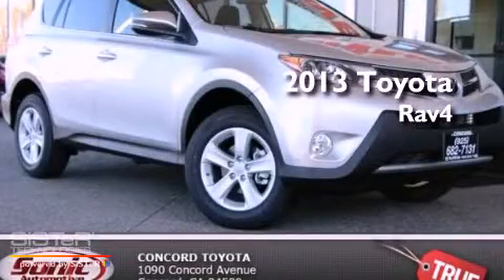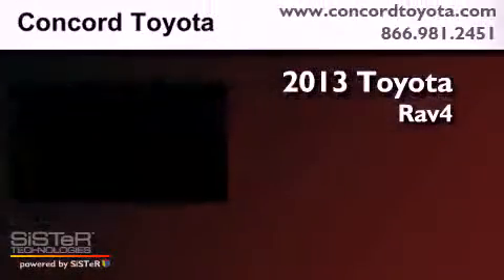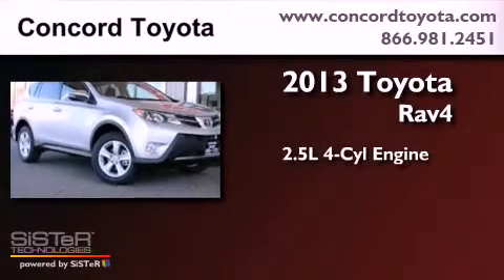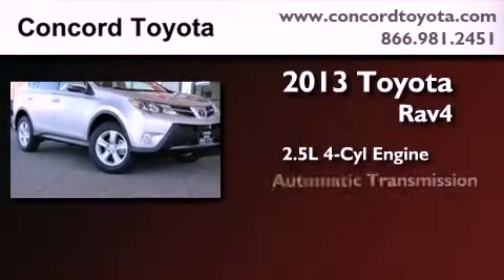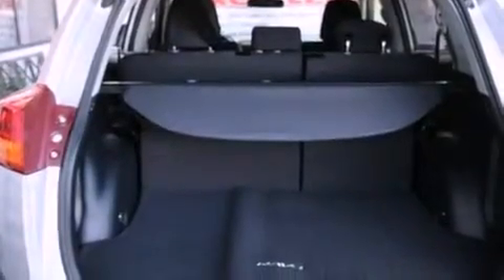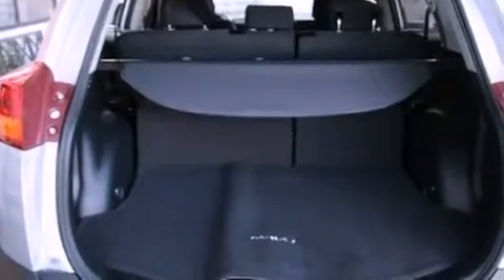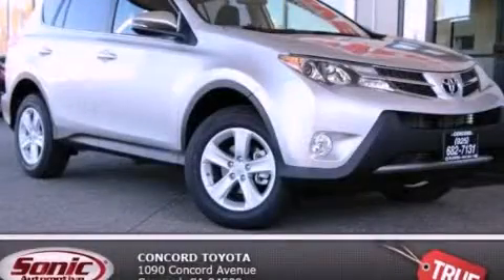2013 Toyota RAV4 Concord CA 94520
Year : 2013
 Make : Toyota
 Model : RAV4
 Engine : 2.5L I-4 cyl
 Trans . : Automatic
 Exterior : Classic Silver Metallic
 Miles : 1
 Interior : Black
 Concord Toyota
 2013 Toyota RAV4 Concord CA